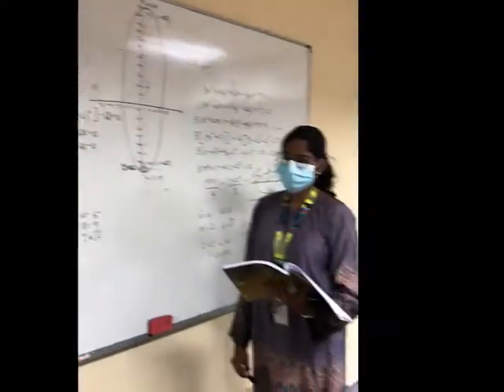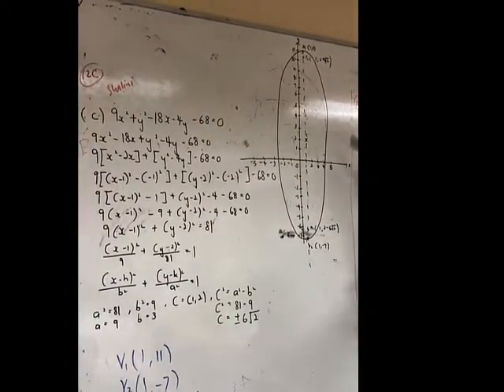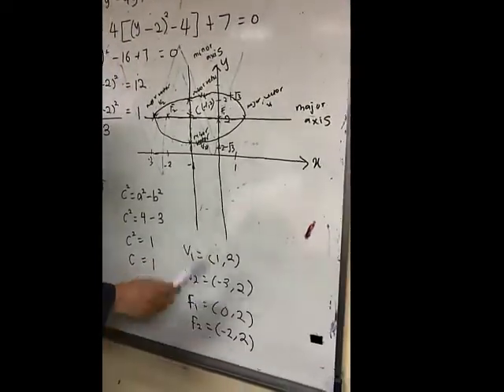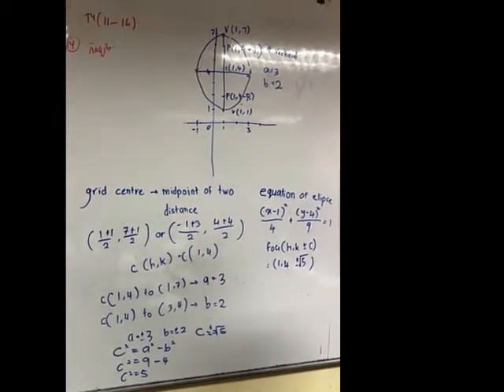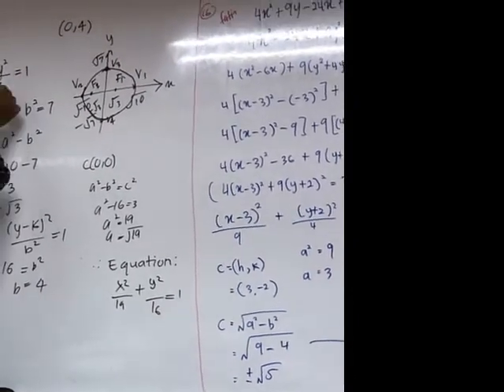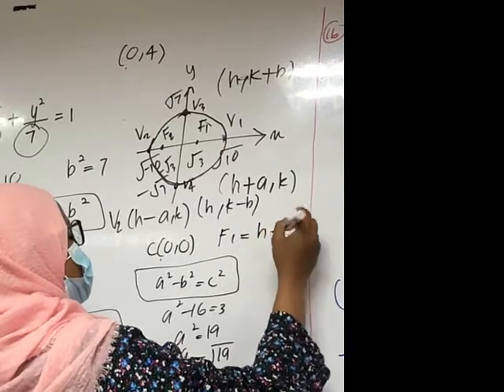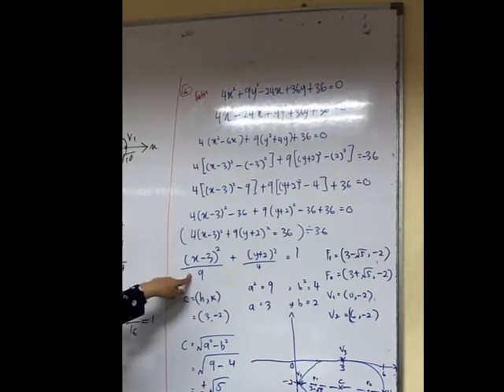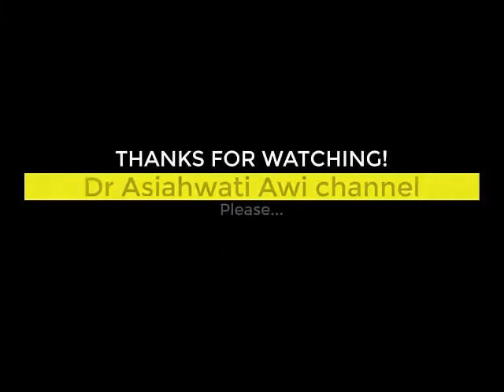Conic Ellipse Tutorial 4: No 12cd, 14, 15, 16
Conic
Ellipse
Tutorial 4:  No 12cd, 14, 15, 16